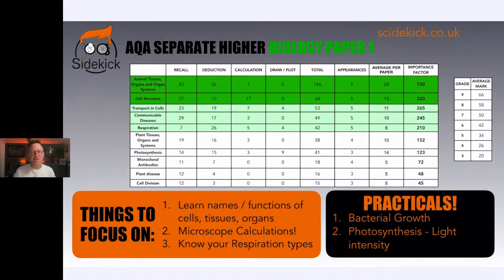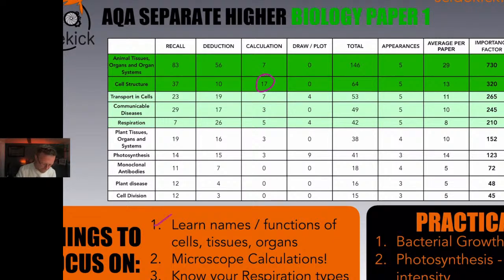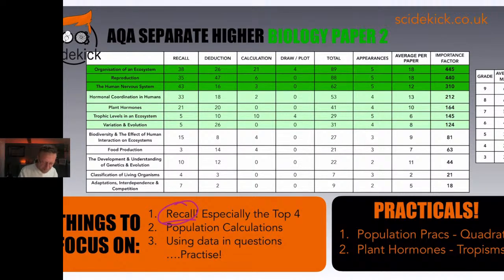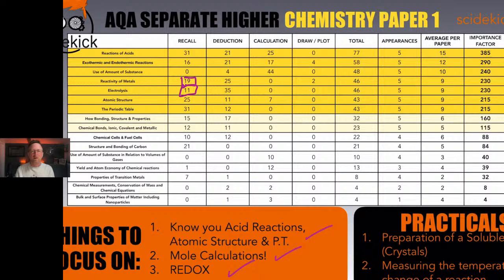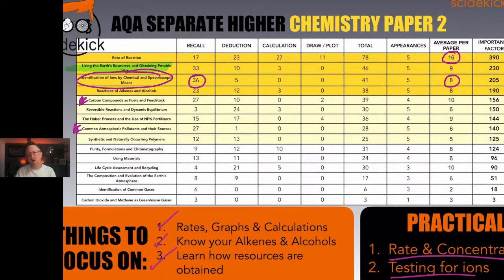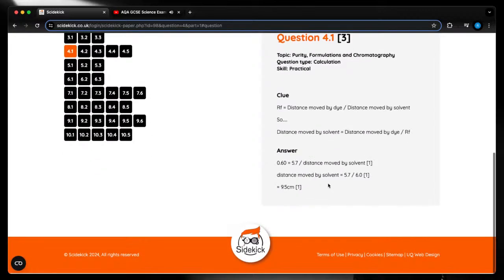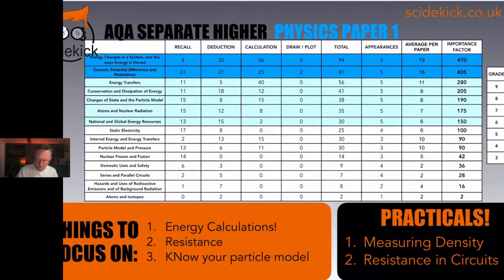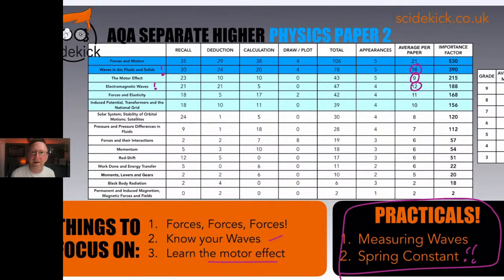AQA GCSE Science Exam Secrets Revealed - Separate Science Higher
LIVE at 5:00pm Saturday 20th April 2024
We’ll go through the most common questions, topics and practicals to expect in your exams and how best to prepare for the